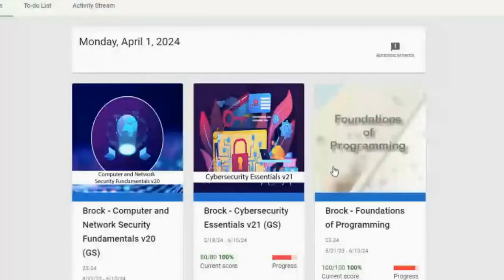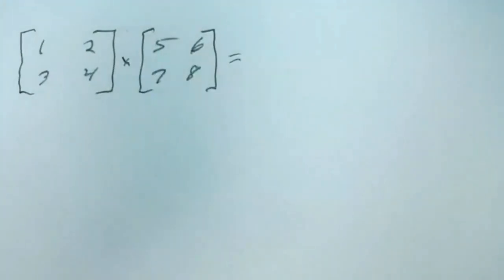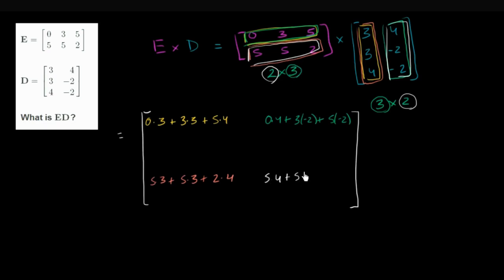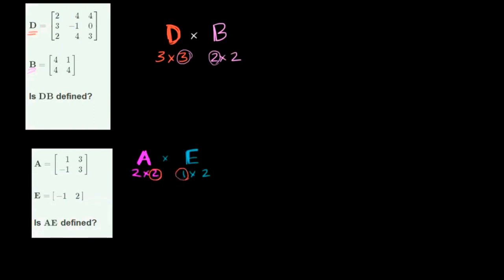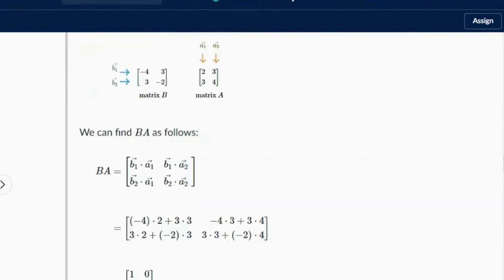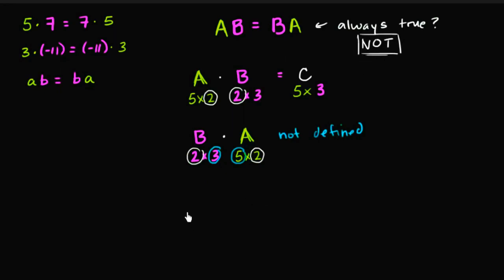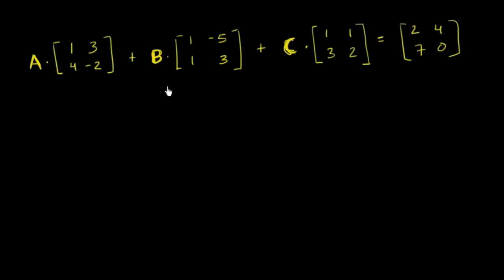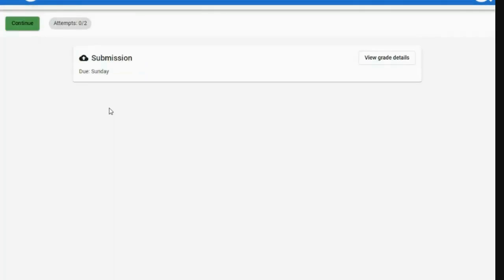Algebra III class video for 4-15-25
Instead of meeting Thursday for class, you can watch this video for this week's lesson.
I will be in class on Thursday if you have questions.